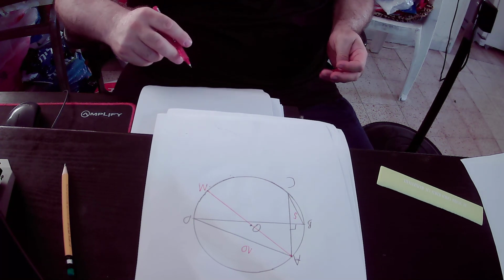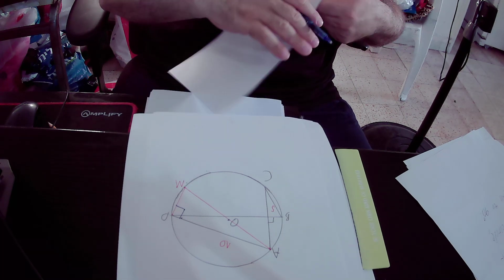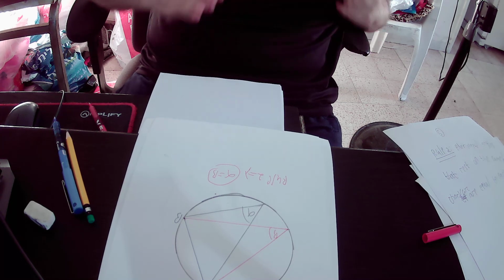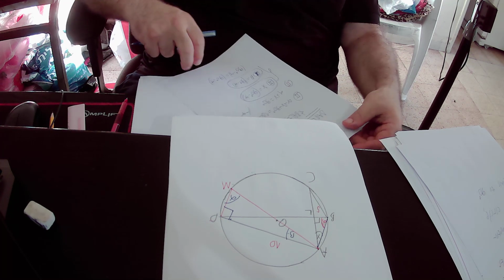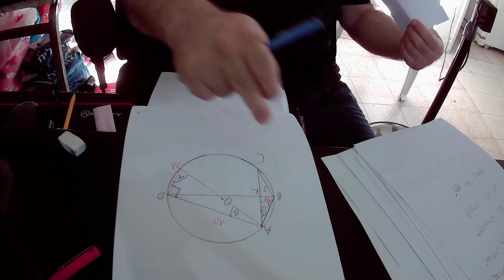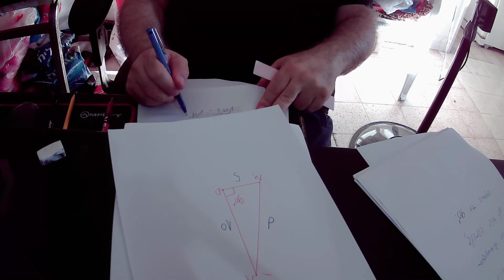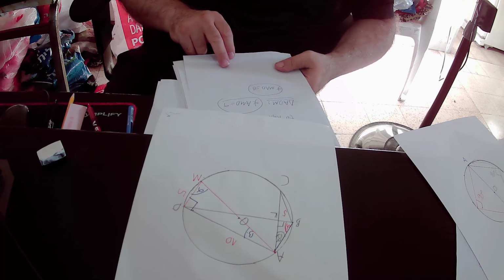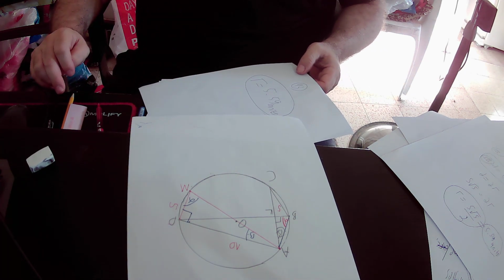FIND RADIUS OF A CIRCLE